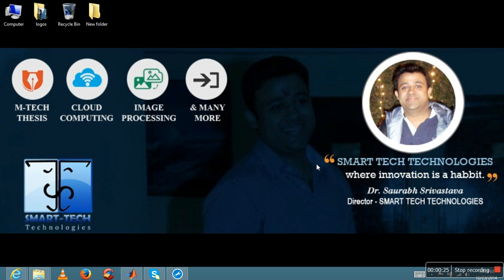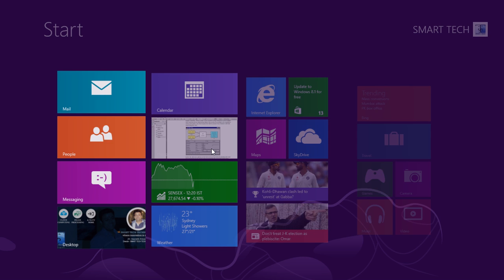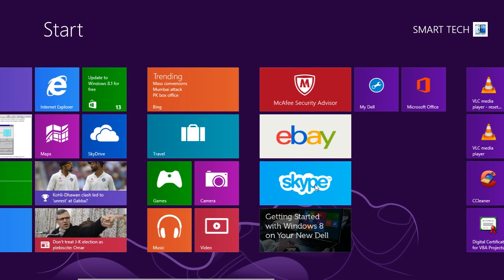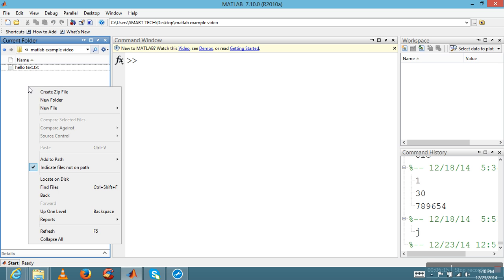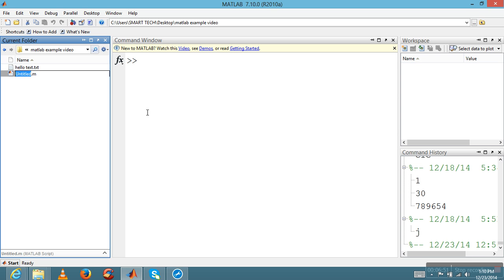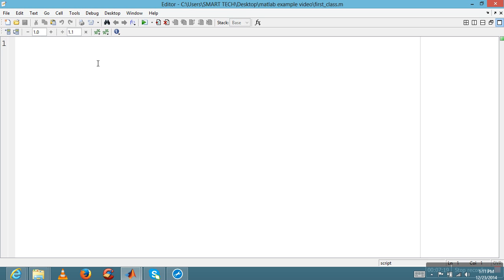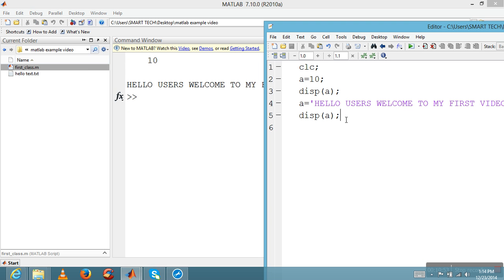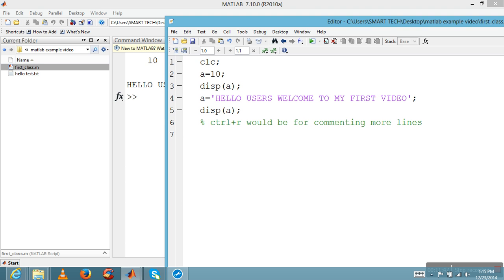MATLAB BASICS1 BY SAURABH SRIVASTAVA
This video is for the beginners where i have tried to put some basic information regarding matlab and how to start programming in MATLAB. I will put more videos in my next segment